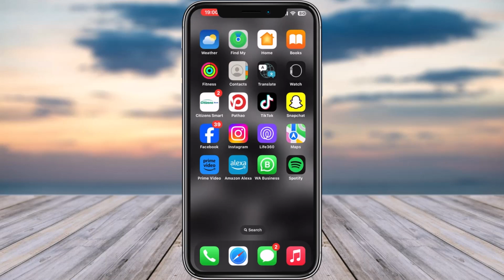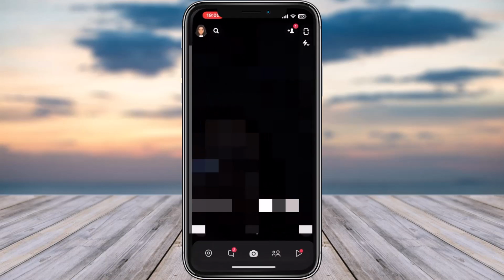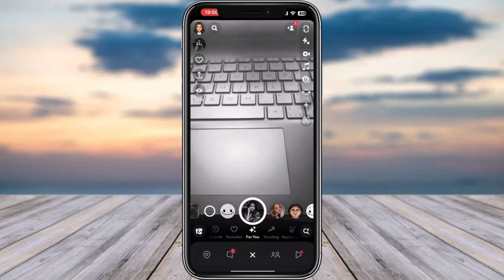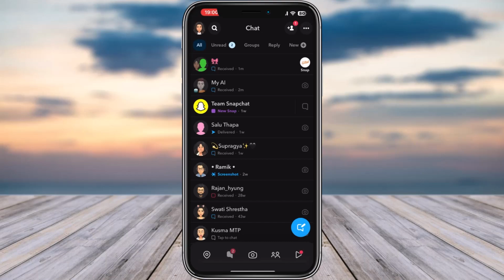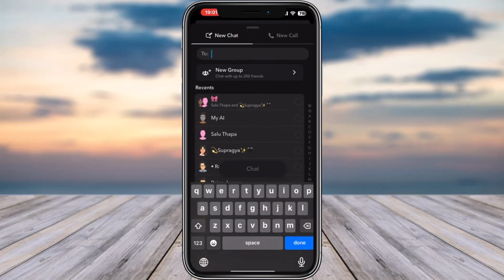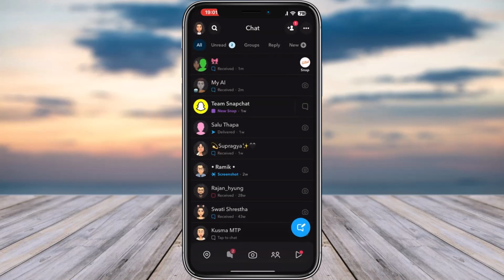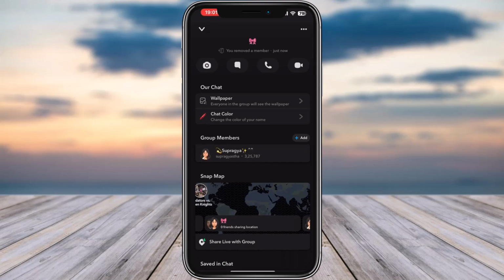How to Kick Someone From a Snapchat Group Chat !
In this tutorial, I will guide you on how you can easily kick someone from snapchat group chat.
0:00 Intro
0:13 Access snapchat
0:21 Kick someone
1:10 Conclusion